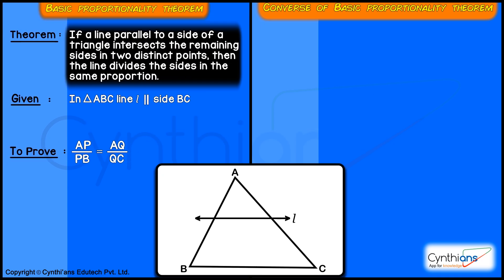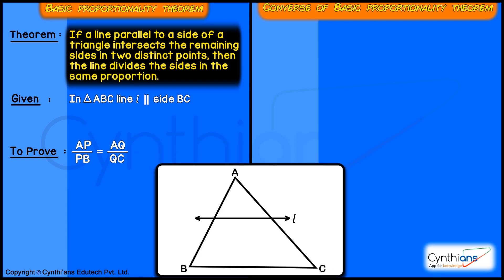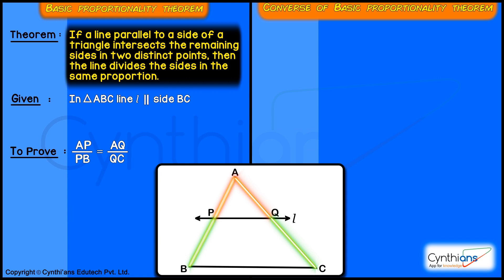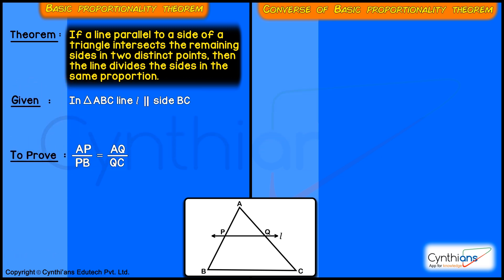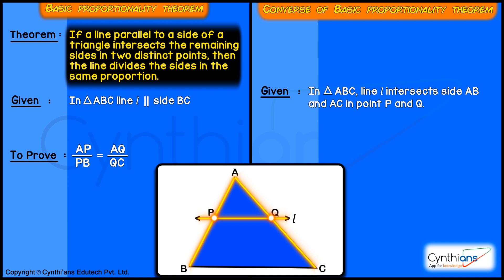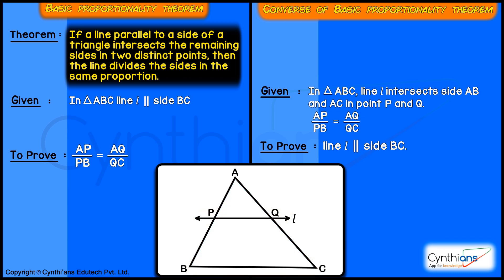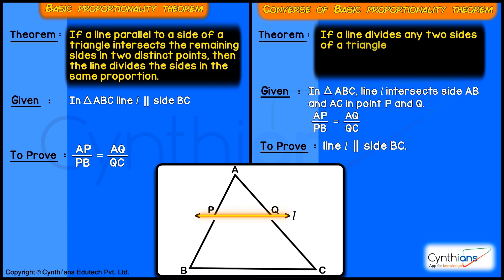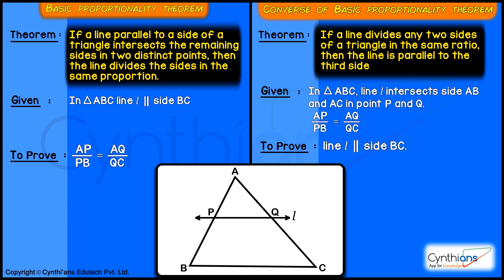Difference between Basic Proportionality Theorem ( B.P.T ) and its Converse. I Wahid Syed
The difference between  Basic Proportionality Theorem ( B.P.T ) and its Converse is explained by the faculty in this video keeping in mind the grasping range of various students. The explanation of Converse of B.P.T, here, will help students to understand the concept clearly and later also apply in the related problems.
Sum Explained by - Wahid Syed
Follow Wahid Syed on Instagram -